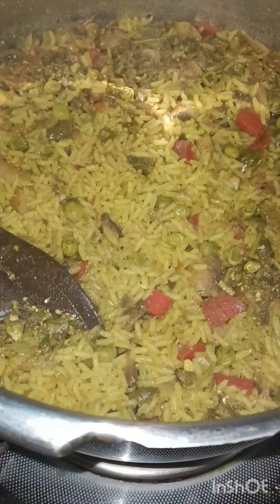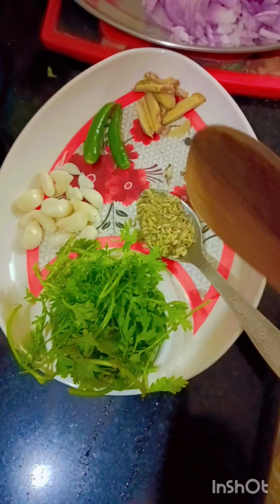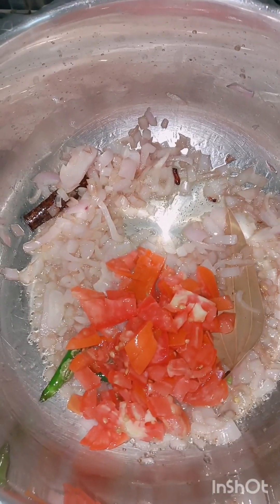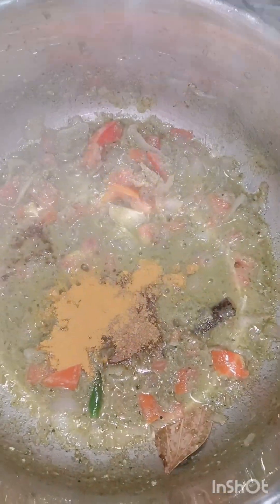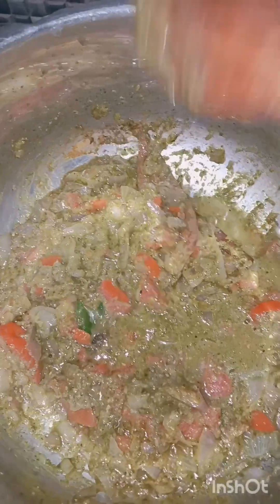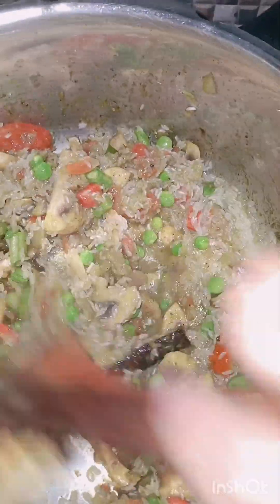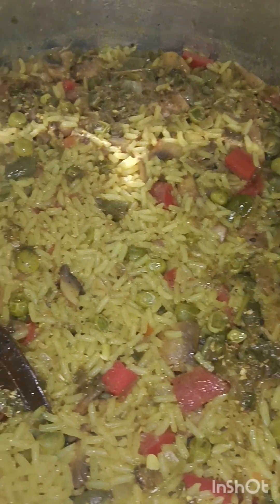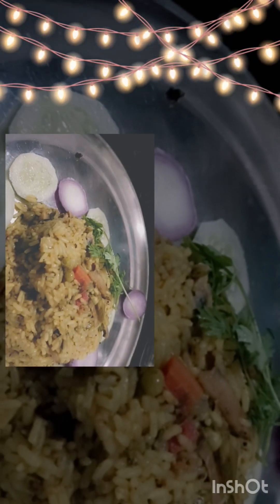Tasty vegetable mashroom pulav😋foodie